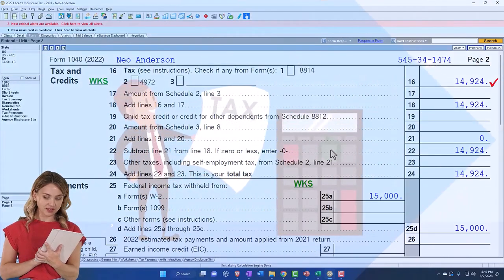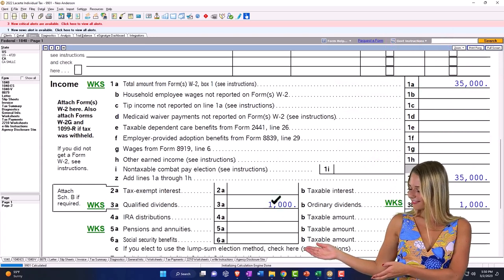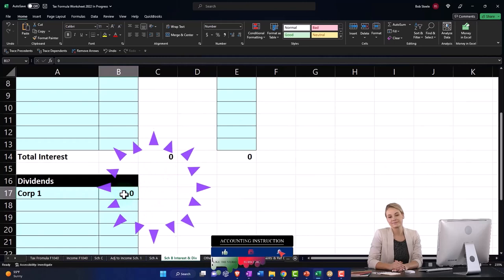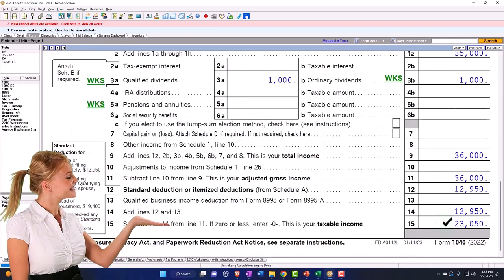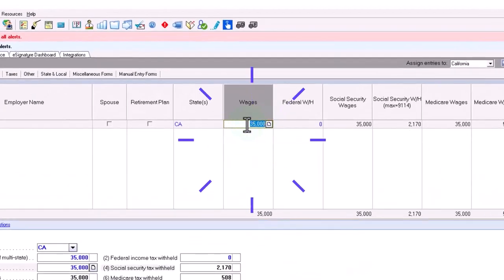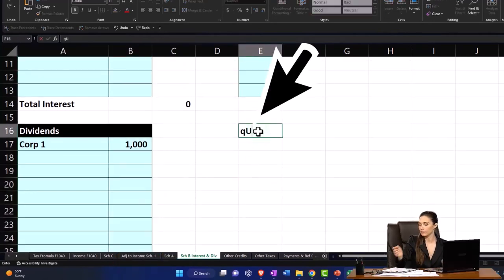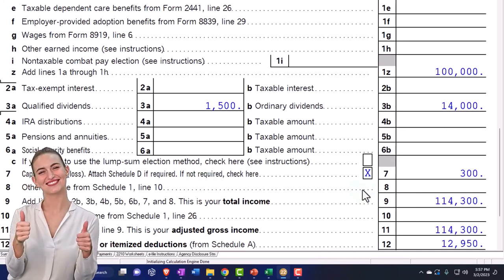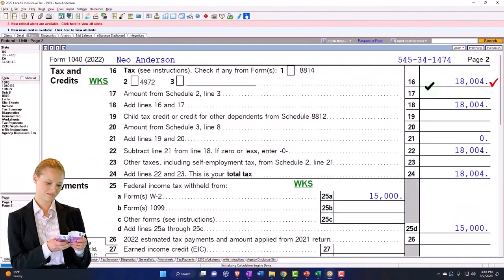Dividend Income & Distributions Discussion Part 2 - Income Tax 2023